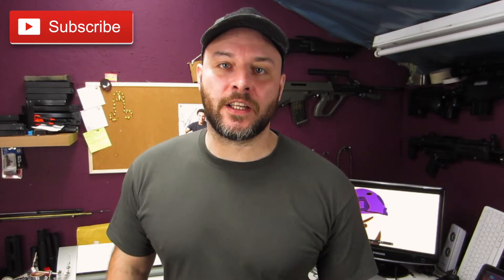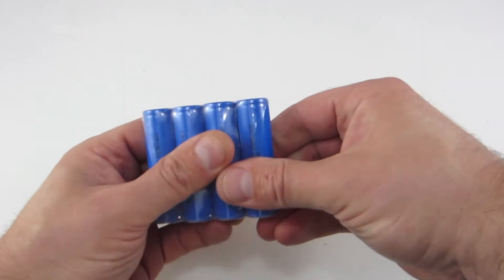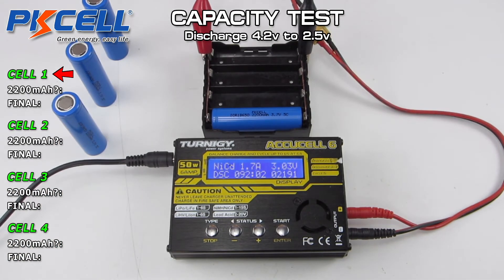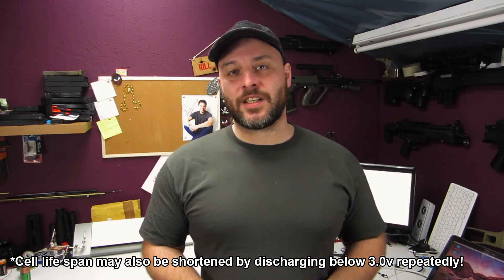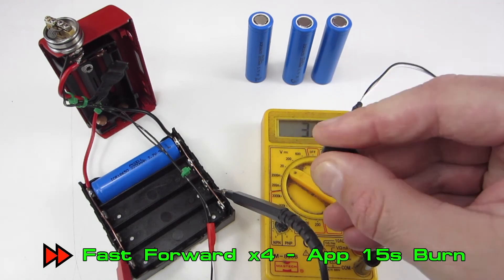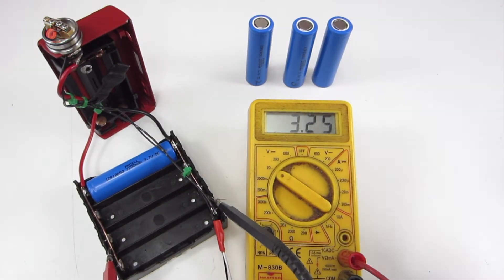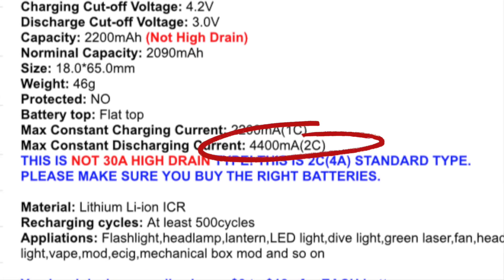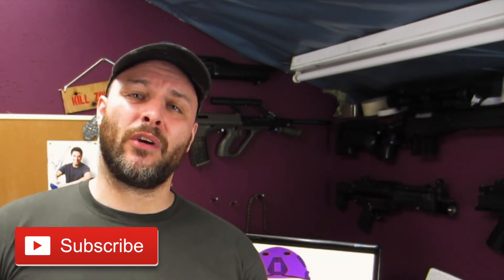CHEAP eBay 18650s GOOD or ??? | PKCell 2200mAh 11A | Unbox, Test & Review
My search for a GOOD cheap 18650 battery continues - or does it?

After testing the excellent Powerhouse Stratus vape batteries recently, I thought I'd look again at the cheaper end of the spectrum.

These PKCell 18650 cells popped up on a Facebook vaping group, and were generally frowned upon. They were cheap, and claimed 2200mah capacity with an 11amp constant current discharge capability.

So, I decided to look into them for myself, buying from Durnergy (or Fuspower) on eBay. In this video I discharge test them, then give them a bit of a real world test to see if they do what they claim... or see if they are as bad as Ultrafire, GTF etc!

Probably the last battery test for another wee while unless I'm specifically requested to test some - anyone wanting to get hold of me can get me easily on Facebook (link on my channel) - but for now, I want to get back into other projects!

I appreciate that - not the number itself, thats just dick waving and nothing compared to proper YouTube channels anyway - but you, the people that took the time to hit that button - I sincerely appreciate each and every one of ya! Didn't think I'd make 50 never mind 500 lol

Catch ye,

Rammers

Original video by moi, senor Purple Helmet.  So there.